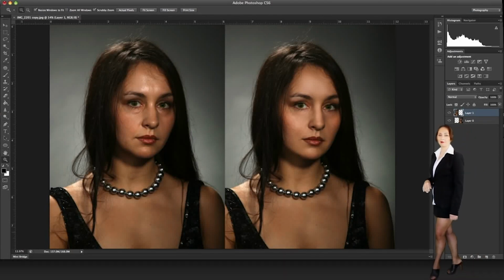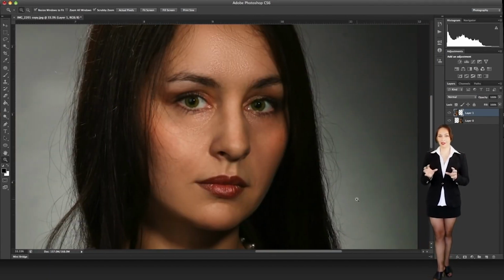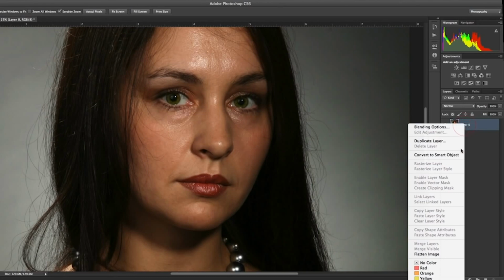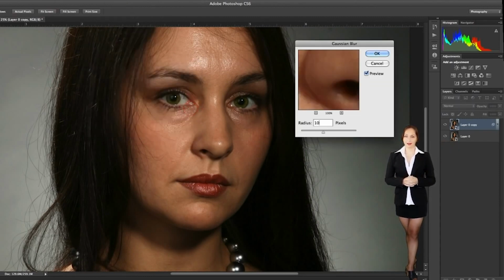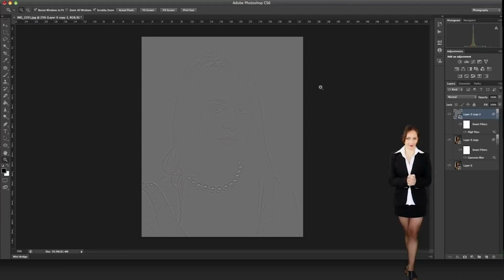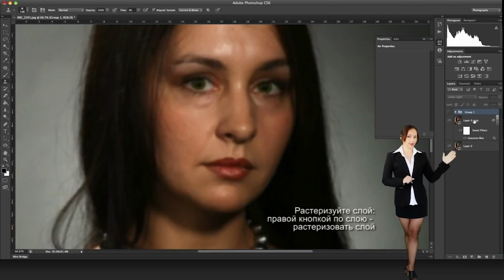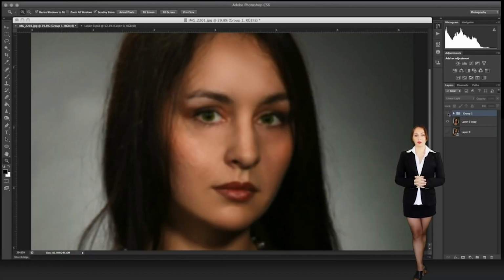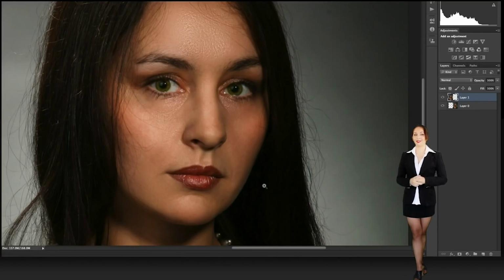Portrait retouching in Photoshop: Frequency separation tutorial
Step-by-step portrait retouching using frequency separation. We are going to retouch a woman's portrait. We will decompose the image into frequency components and retouch each of these components separately. Low frequencies carry information about large details, the general distribution of light and color, and information about the very shape of the object in rough features. In the high frequencies are all the details, which is what gives us the feeling of sharpness.